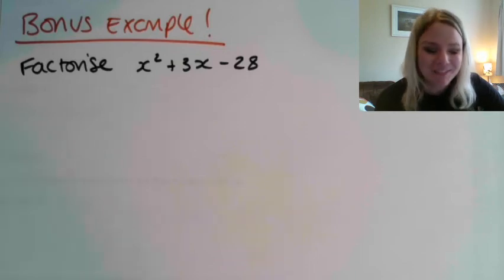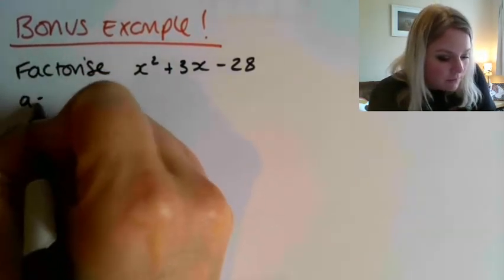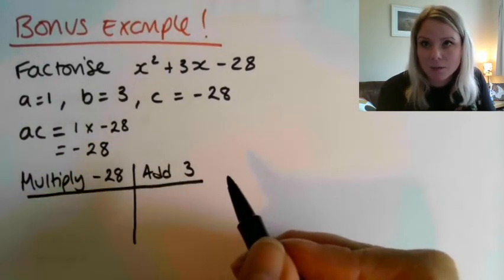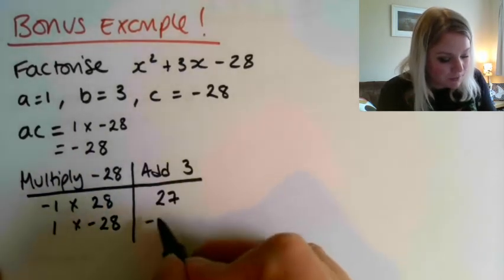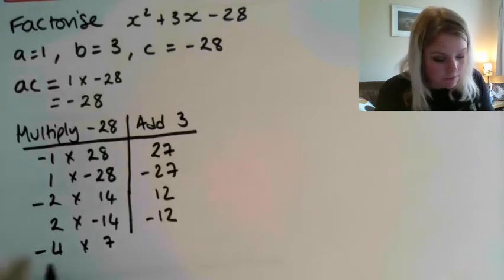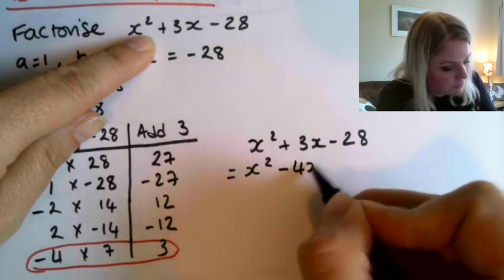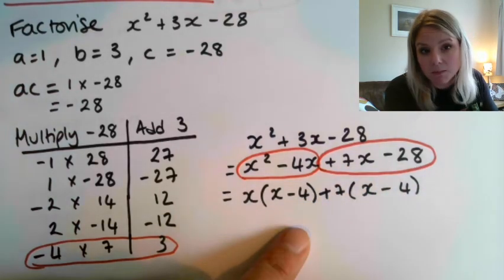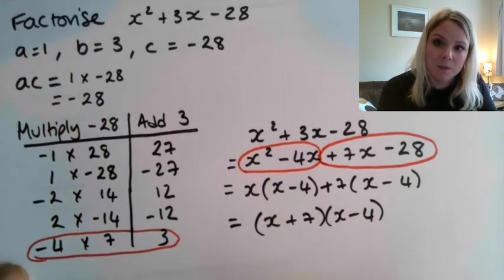10 2 Quadratics 7 Pg 95 bonus example